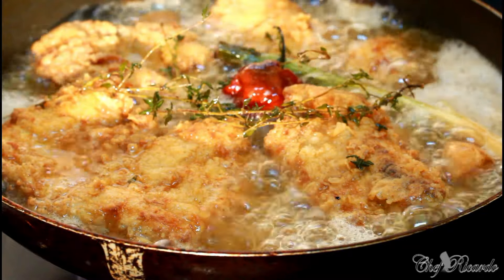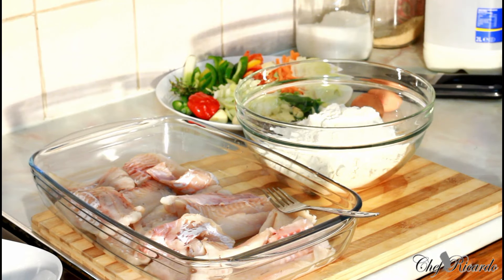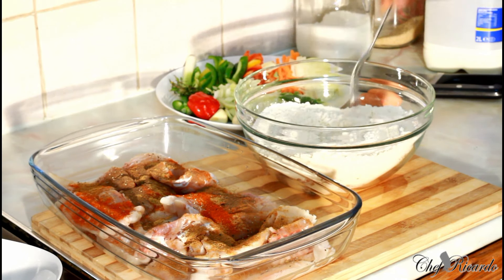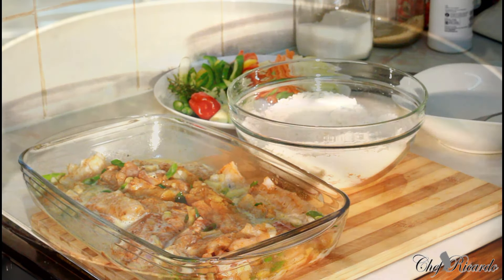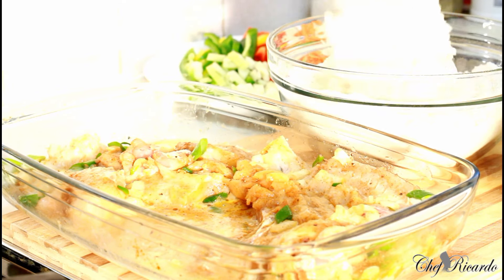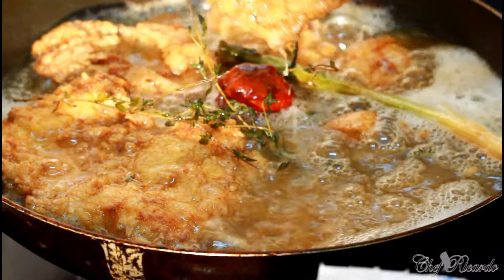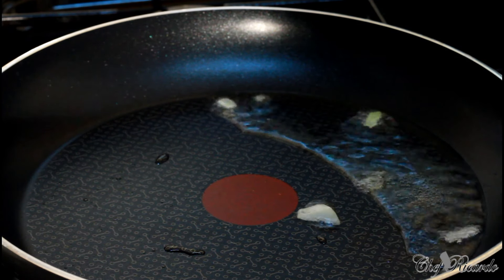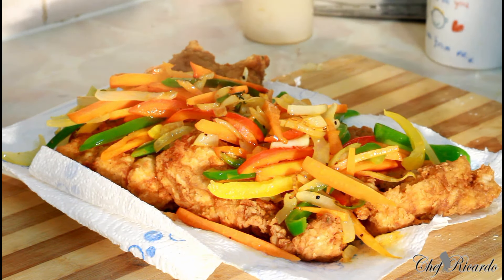Jamaican Escovitch Fry Fish Recipe | Recipes By Chef Ricardo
Jamaican Escovitch Fry Fish Recipe